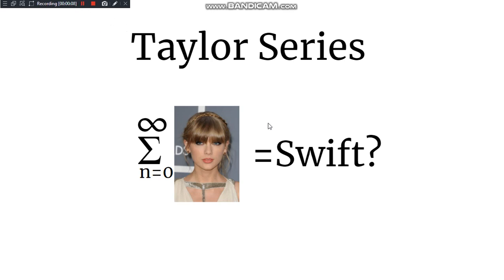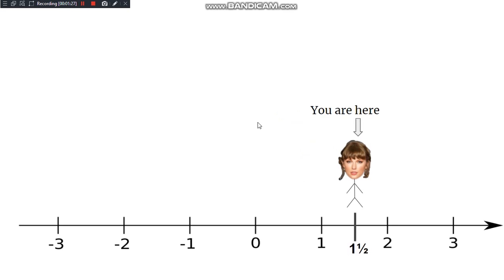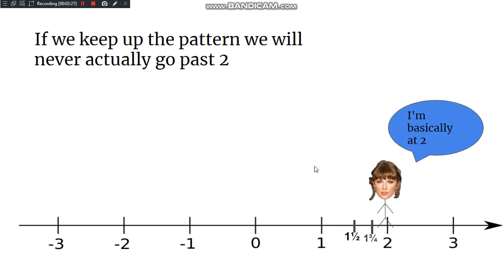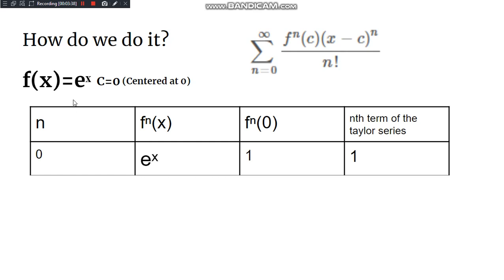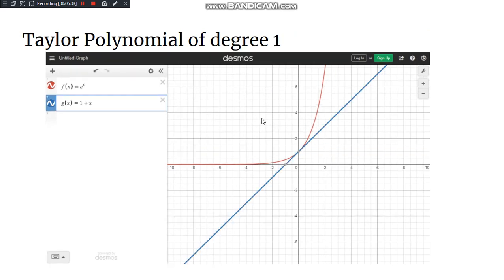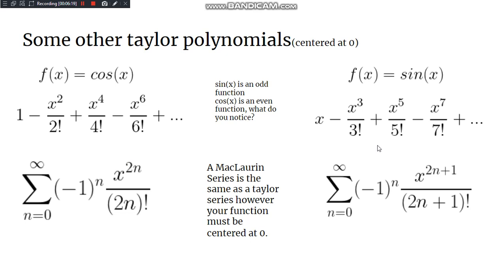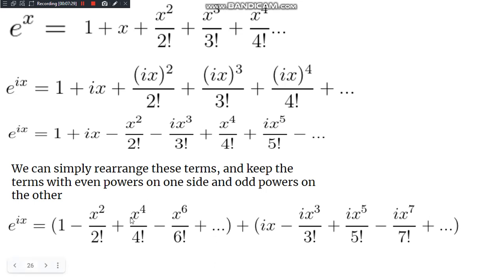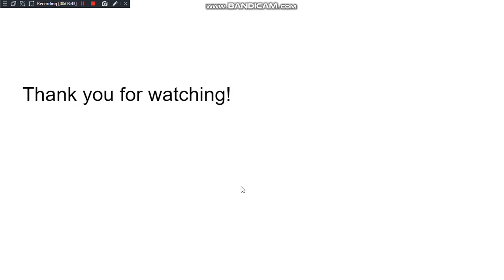Taylor Series-for the average calculus student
Made for the 3Blue1Brown The Summer of Math Exposition 'competition'

My goal is to give some visualizations for the things we learn in math, but try not to stray too far away from the actual calculations, so people get an idea of what they are doing in their math problems.